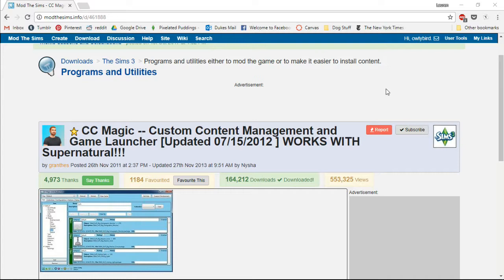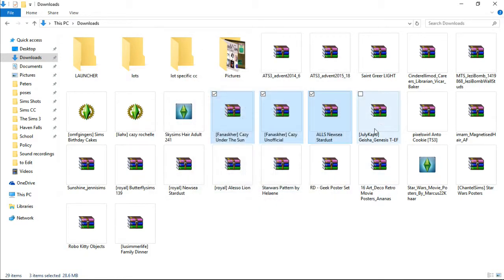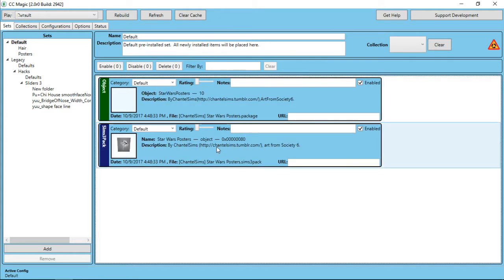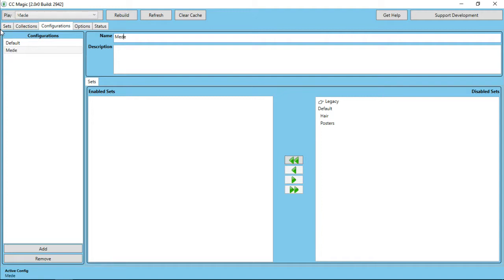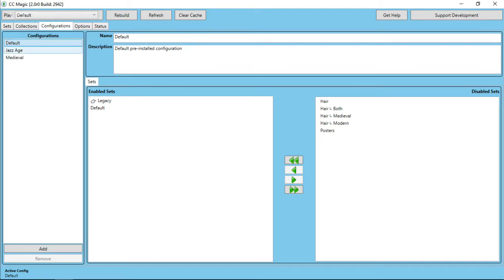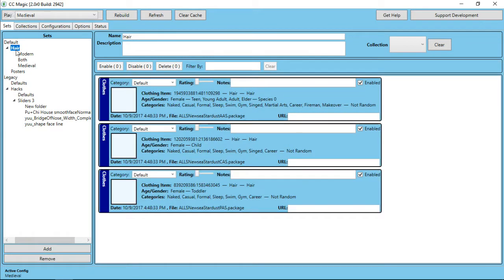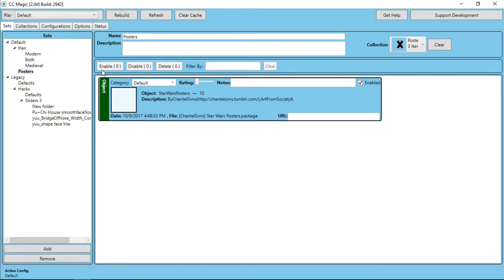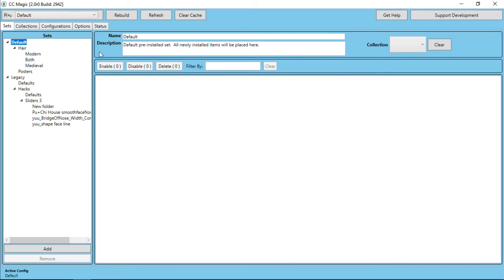CC Magic Walkthrough & Tips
How to use CC Magic to manage CC for TS3.